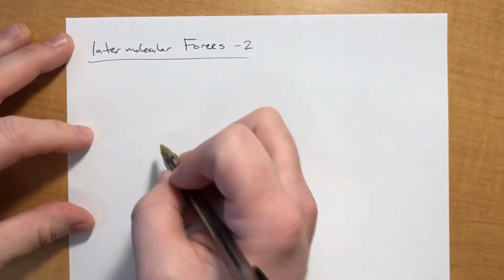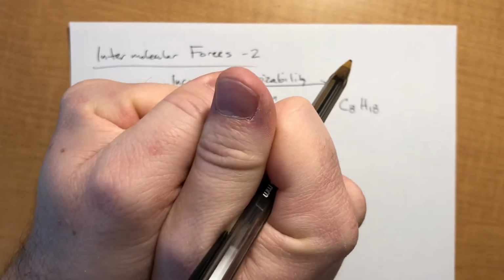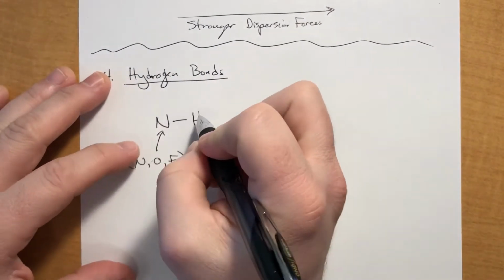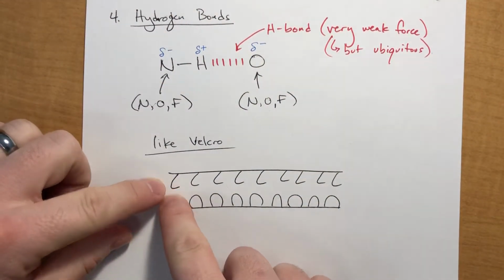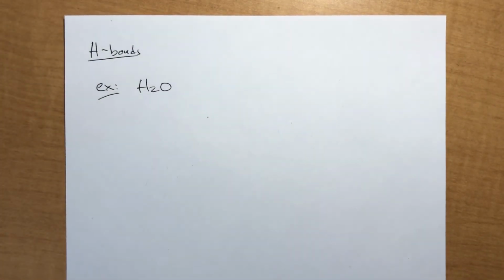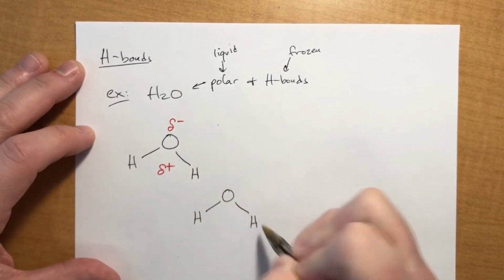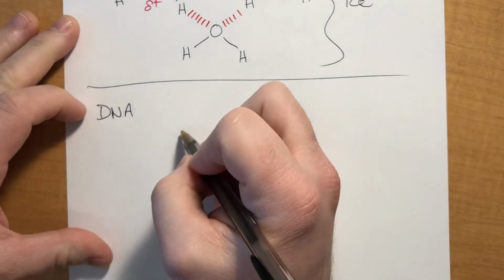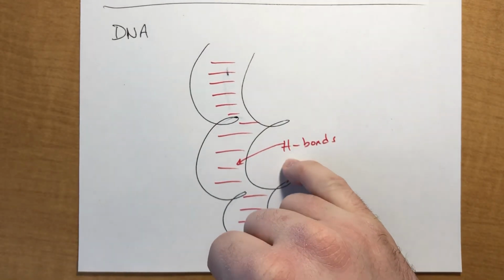Chapter 12:2 Intermolecular Forces-2